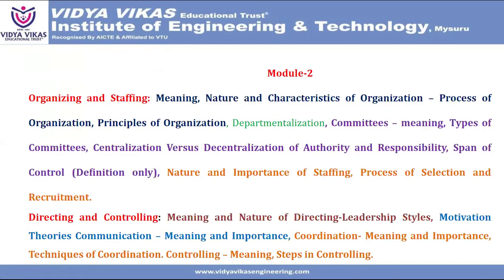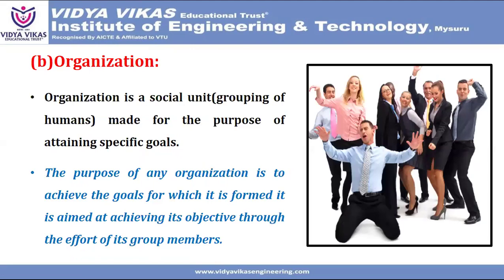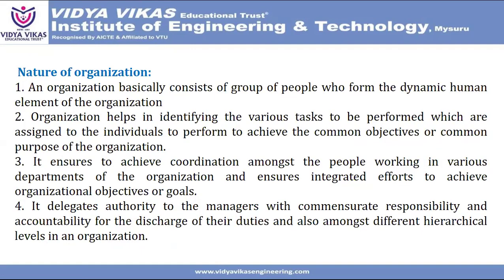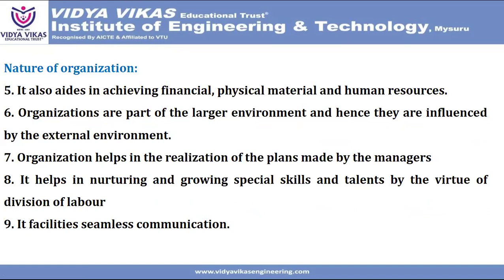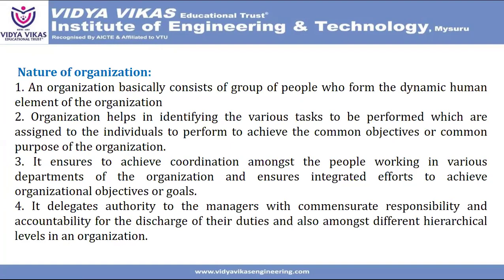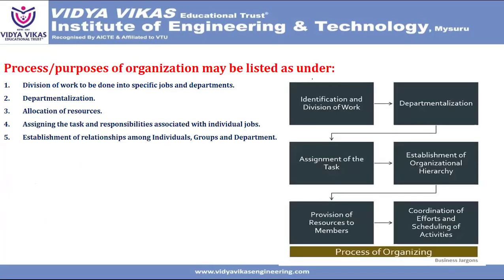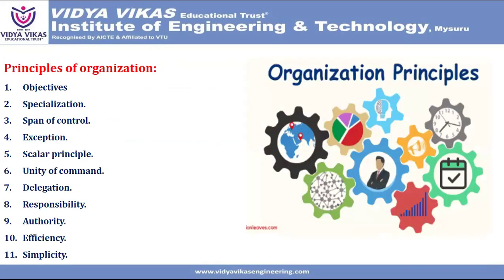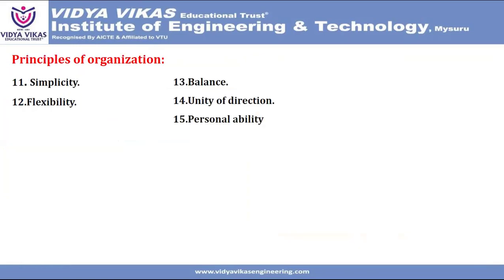M&E 21EE61 M2 010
Module-2
Organizing and Staffing: Meaning, Nature and Characteristics of Organization – Process of Organization, Principles of Organization, Departmentalization, Committees – meaning, Types of Committees, Centralization Versus Decentralization of Authority and Responsibility, Span of Control (Definition only), Nature and Importance of Staffing, Process of Selection and Recruitment.
Directing and Controlling: Meaning and Nature of Directing-Leadership Styles, Motivation Theories Communication – Meaning and Importance, Coordination- Meaning and Importance, Techniques of Coordination. Controlling – Meaning, Steps in Controlling.